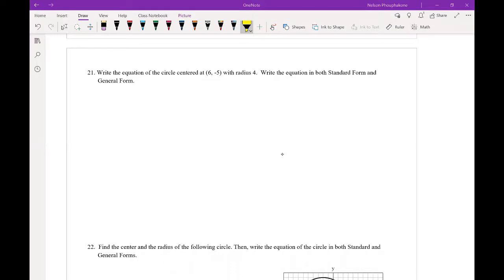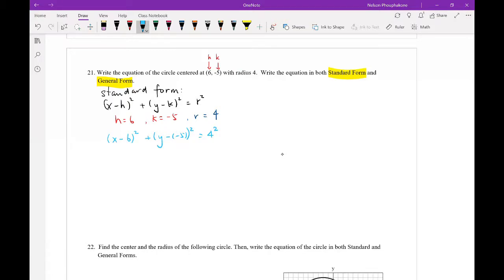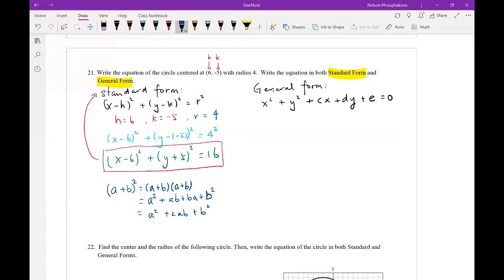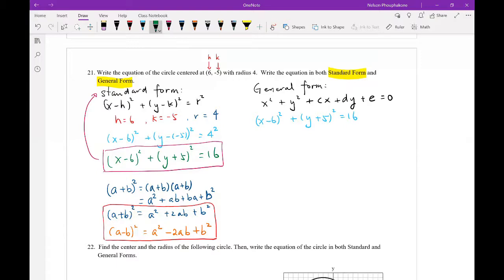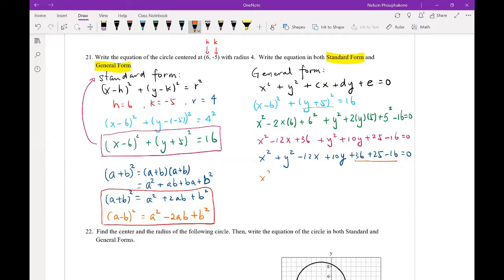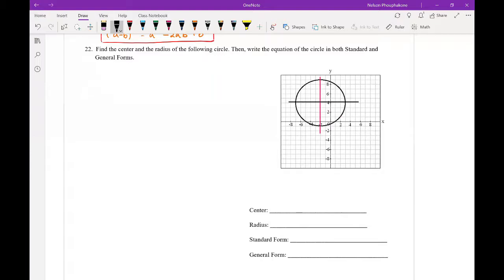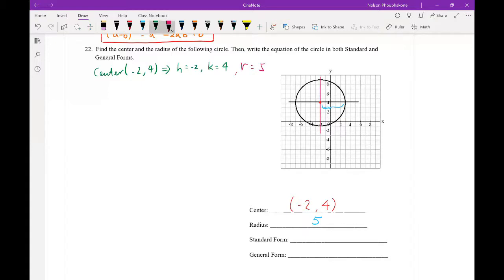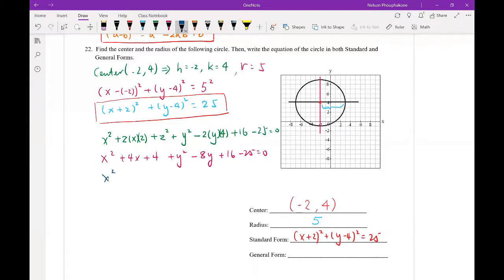141 Examples of Circle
This video is showing students how to do the exercises of Circle